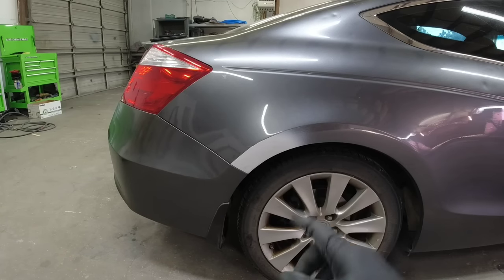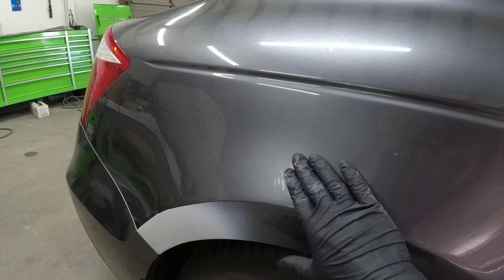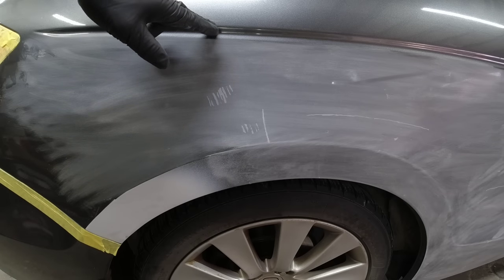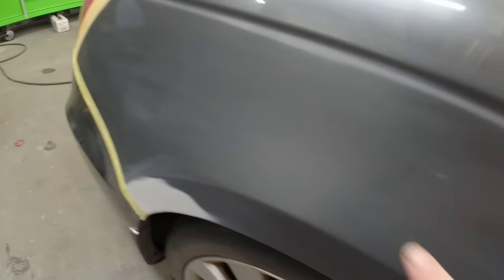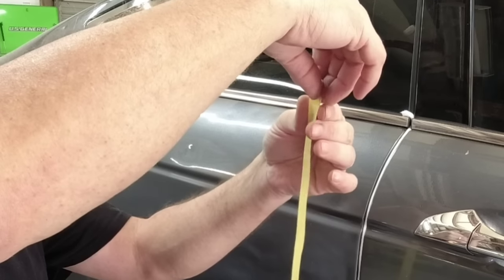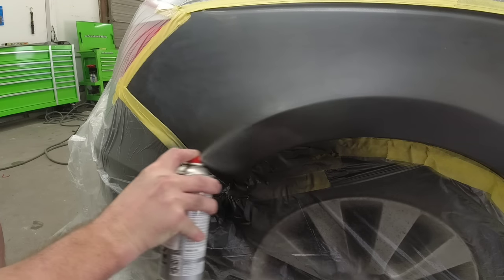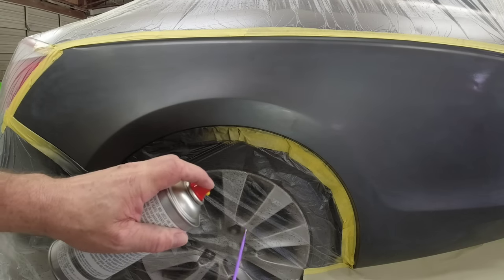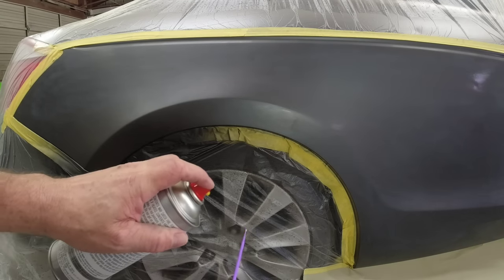How to SPOT PAINT a car with SPRAY PAINT and CLEAR for amazing results!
In this episode of Garage Noise,  Diy auto paint continues as we answer the question of how to spot paint a car with spray paint and clear and achive amazing results. No special tools in this episode  no compressor not even a paint gun. I explain how you can repair your cars paint at home in your garage. The results are quite impressive!  using Aerosol paint and spray max 2k clear coat Follow the step by step procedures to repair your paint.

800 grit sanding sponge

spray max 2k clear

paint dabber

upol clear blender

automotive masking plastic

masking tape

foam tape

assorted scuff pads

assorted sndpapers